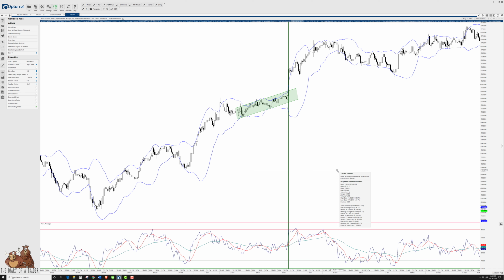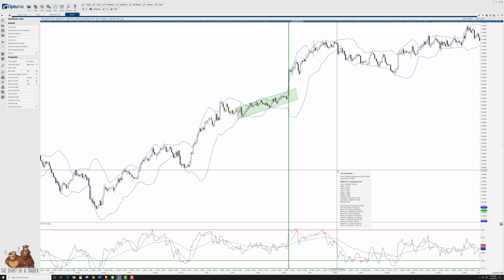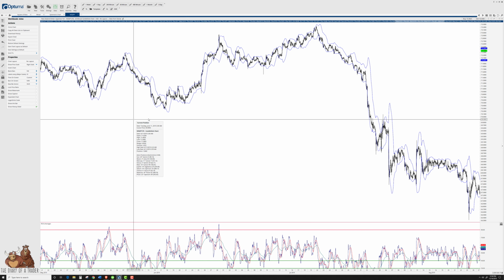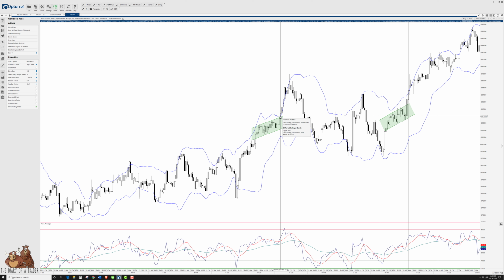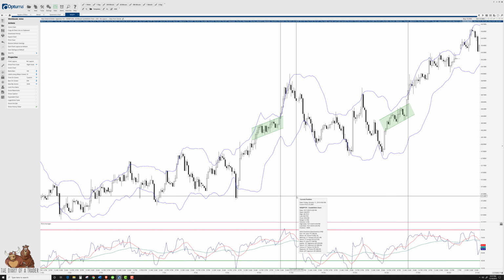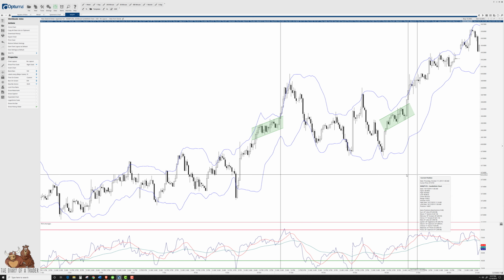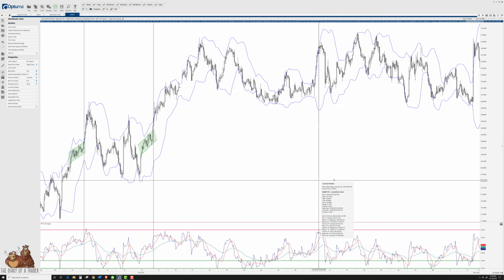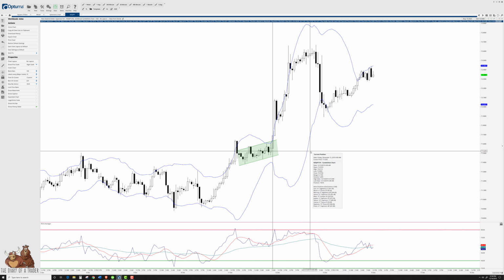Ascending channel breakout - A 90% success Forex success strategy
What is Ascending Channel Chart Pattern?

It is also known as Bullish Channel pattern as the price is moving up. It consist of two trendline parallel to each other having points forming higher highs and higher lows hence resulting in bullish channel or upside channel. The price is confined between the two trendlines. It consist of the following:

a. Ascending Upper Trendline: Also known as the channel line or secondary trendline. This is drawn in parallel to the main trendline. It should have atleast two consecutive points forming higher highs. More point in the trendline indicates more strength in the pattern. The main trendline acts as a resistance in ascending channel pattern.

b. Ascending Lower Trendline: Also known as the main trendline or primary trendline. It is called so because it is the one which determines the trend. It serves as an support in this pattern. It should also have a minimum of 2 consecutive lower lows point. More points indicates more validity.